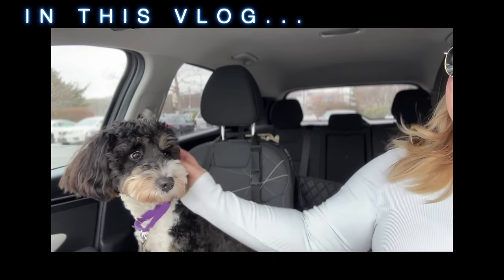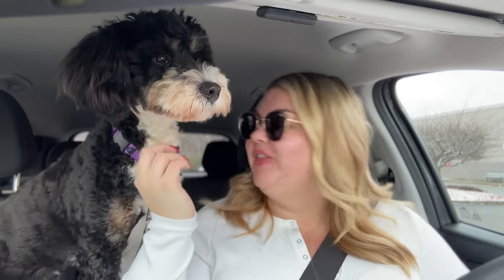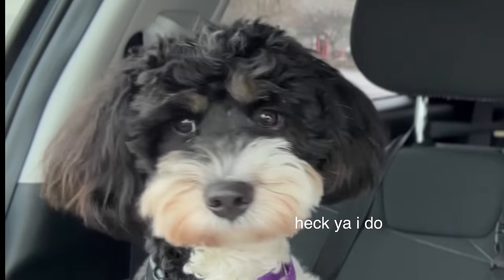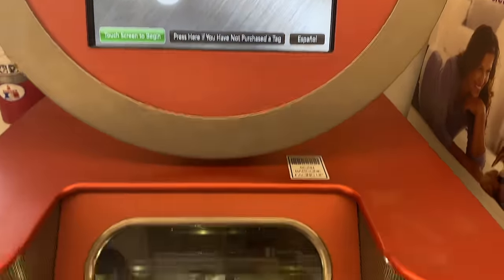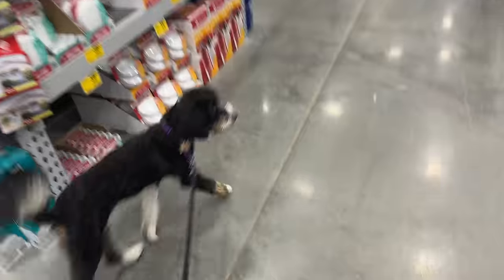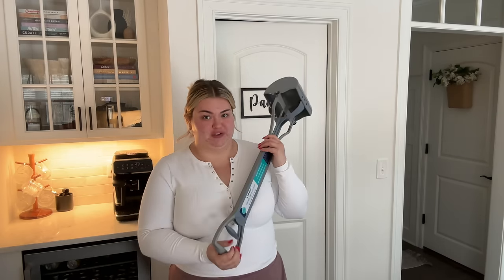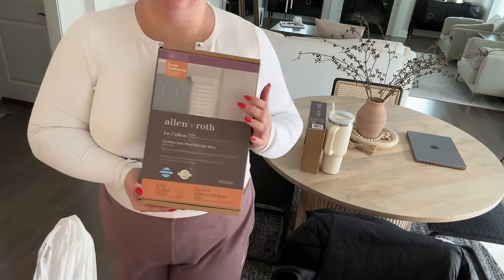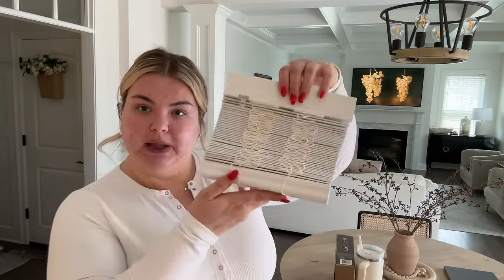running errands with bruno, fun home updates + amazon vacation finds | vlog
AMAZON ITEMS:
Airplane phone clip
Black bathing suit
Neon pink bathing suit
Foam slide sandals
Straw thong sandals
Travel jewelry organizer
Lighted travel makeup mirror
Red bathing suit

running errands with bruno, fun home projects + amazon vacation finds | vlog